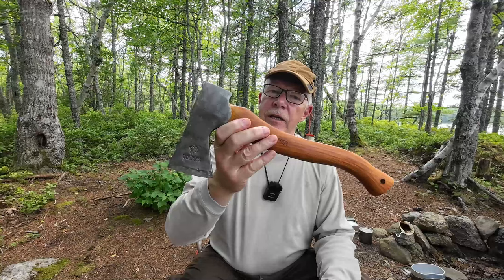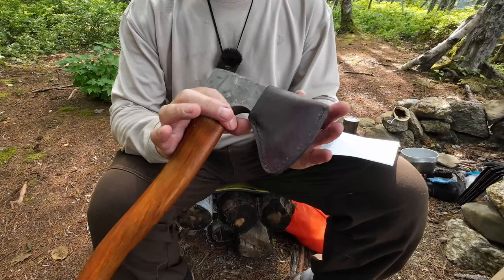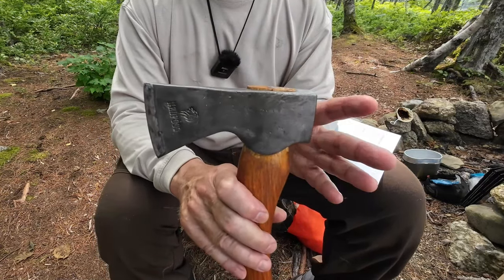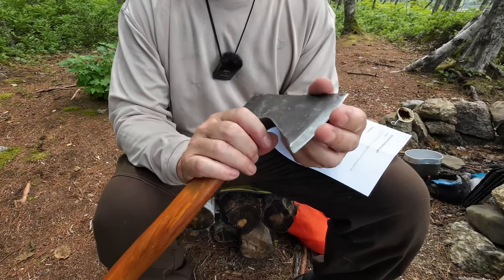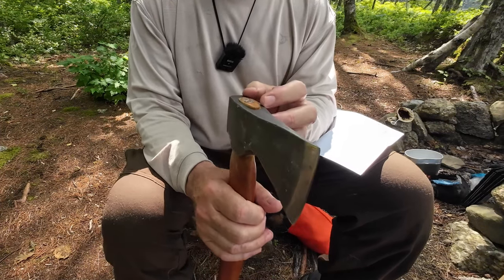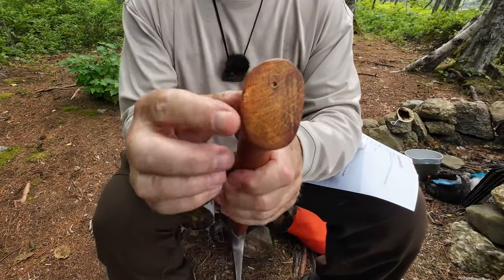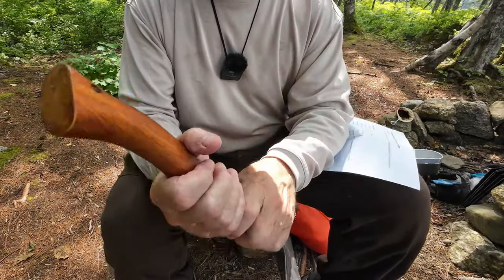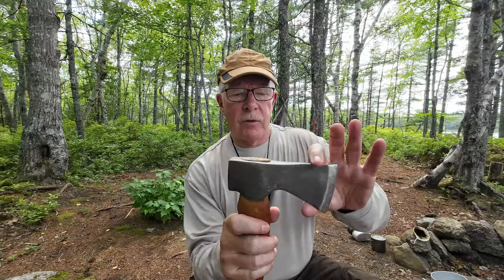NedFoss Outdoor Hatchet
NEDFOSS RF38 OUTDOOR HATCHET
$49.90USD

Specifications
Total Weight:   47.23oz
Head weight  750g
Head material  Carbon Steel #55 (presumably 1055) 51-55HRC
Bit Length:    3.14"
Edge to pol   6.3”
Cheek thickness  1.08”
Pol height   1.96”
Handle Material:   Beech wood (stained and lacquered)

Design
Blade Shape:  Bearded / Hudson Bay
Blade Finish: Bead Blast (lacquered?)
With Sheath: Leather Sheath